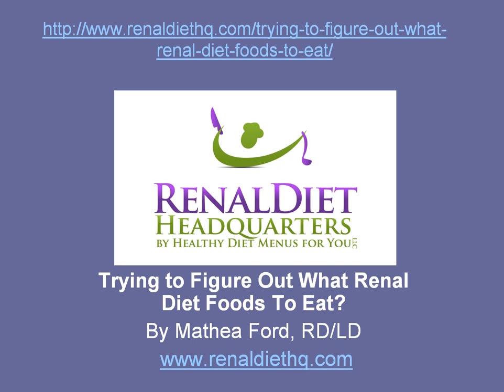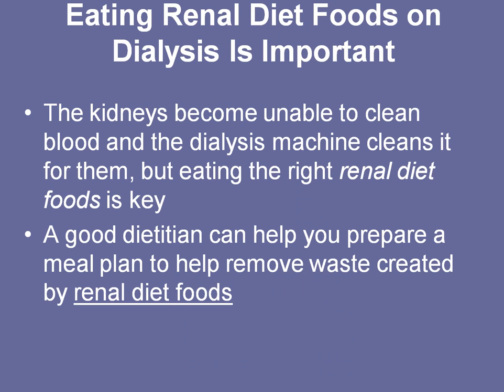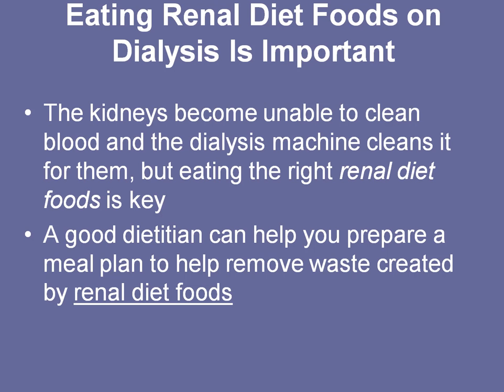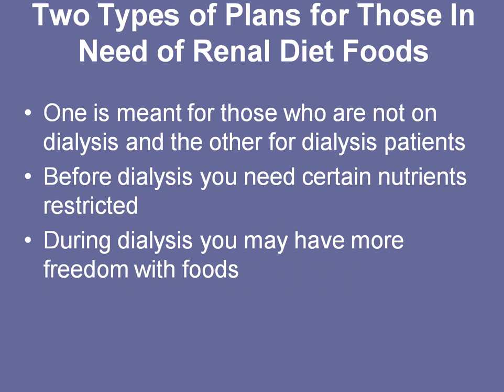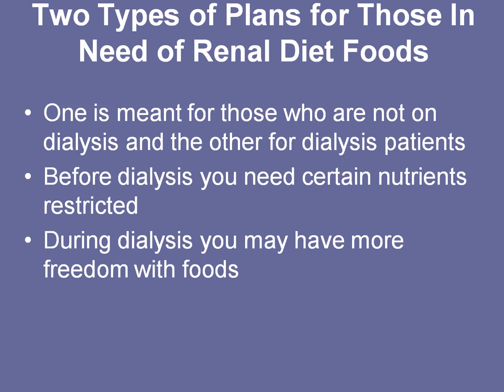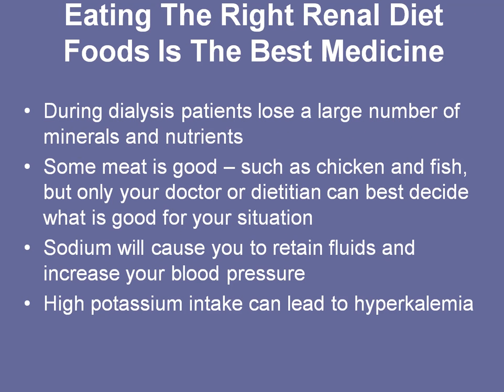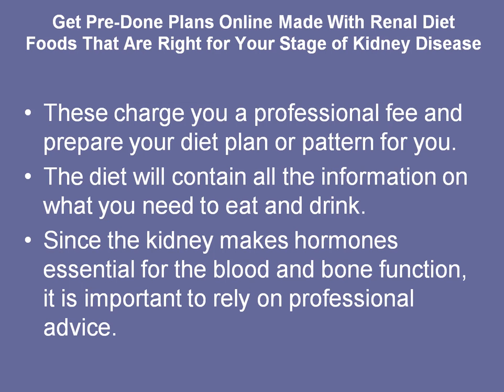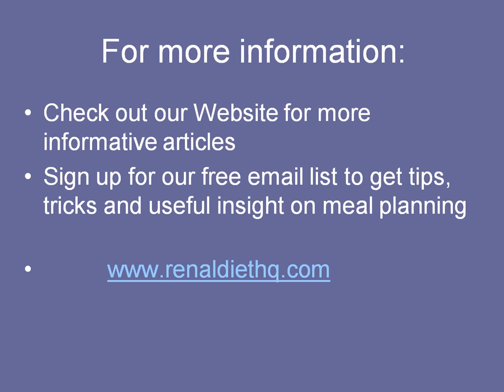Renal Diet Foods, Recipes and Meal Plans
Trying to Figure Out What Renal Diet Foods to Eat? We shall outline what renal diet foods are needed for pre-dialysis or dialysis.